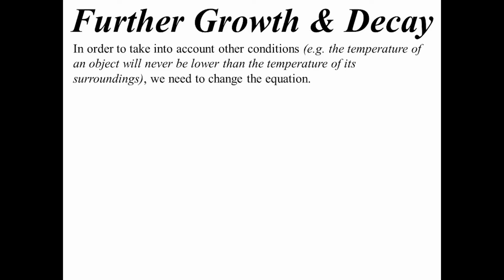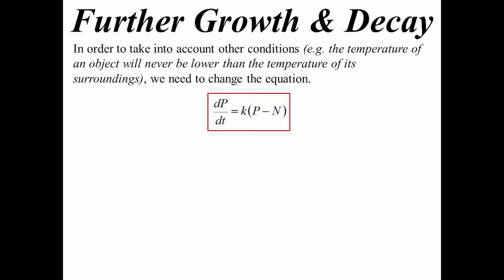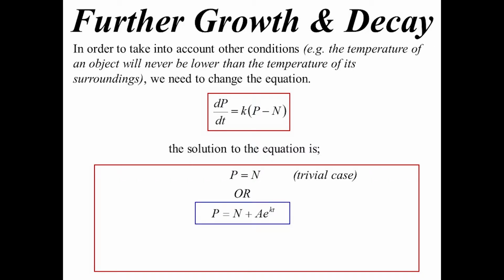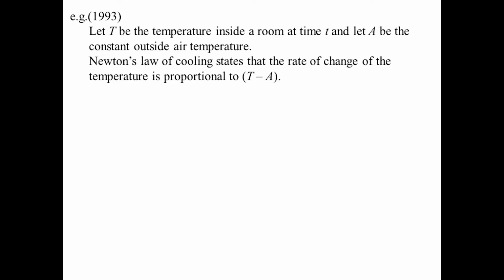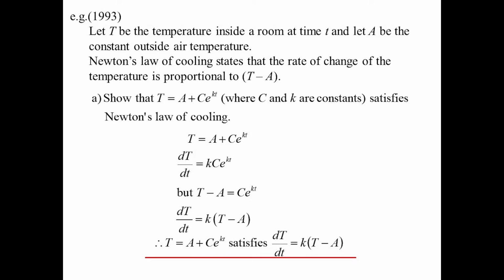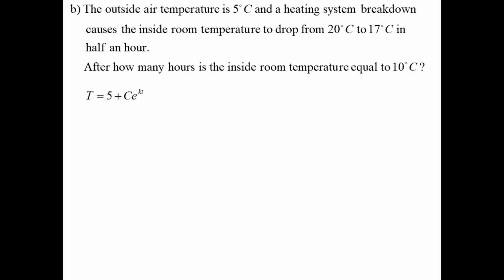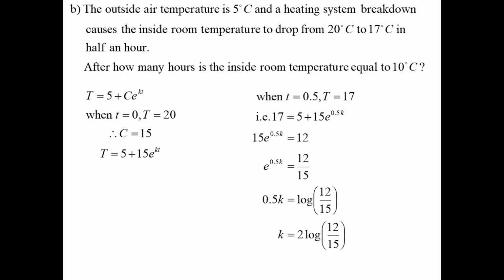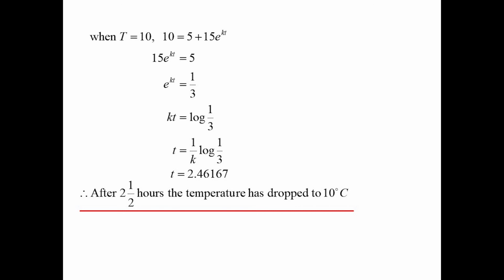11X1 T17 03 further growth & decay 2019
Modifying the basic growth model to take into account some external condition